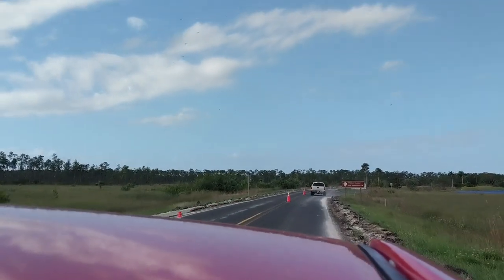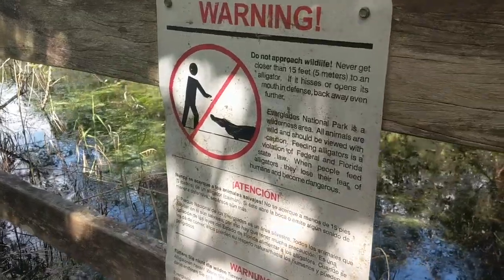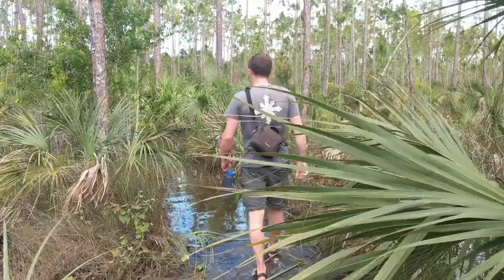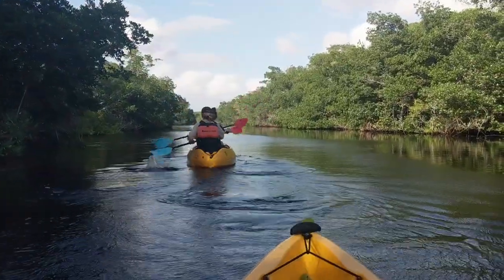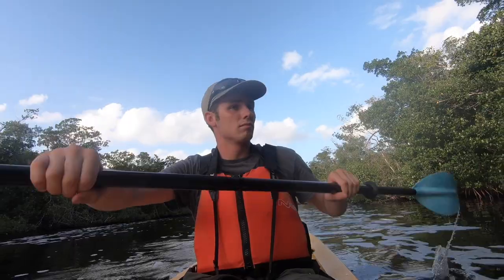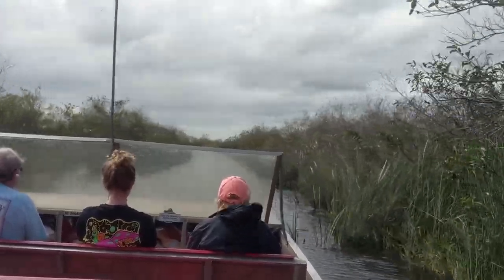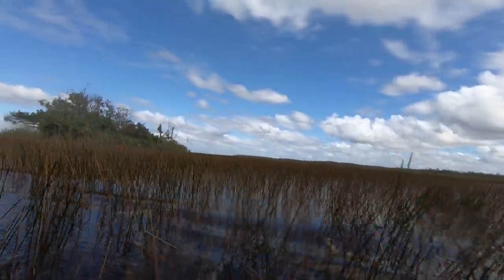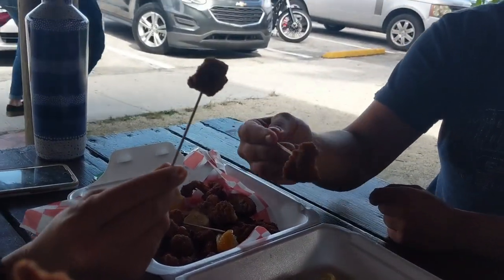Kayaking with Crocodiles, Alligators, and Manatees - Two Days in Everglades National Park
During a recent trip to Florida, we spent two days touring Everglades National Park. The Everglades is the largest tropical wilderness in the United States, and it is famous for being the only place on Earth where crocodiles and alligators naturally coexist. Our goal while visiting was to see as much wildlife as possible, and to explore as many parts of the park as we could in such little time.

We started our trip on the main park road, stopping to walk every major trail or boardwalk along the way to the Flamingo Marina. Once at Flamingo Marina, we rented kayaks to venture deep into the park's submerged wilderness. In just our first day in the Everglades, we had close encounters with large alligators, multiple crocodiles (including a tiny juvenile), manatees, soft-shell turtles, and hundreds of exotic shorebirds.

For our second day in the park, we ventured into the North end of the park by airboat. We took a tour with Coopertown Airboat Tours, and they showed us many more alligators in the vast wet prairie.

Overall, we had an incredible experience in the park, and we were amazed just how much one can see in such a short period of time there. For anyone questioning whether to visit the park if you only have a couple of days, our advice would be a resounding YES!

We hope you enjoy this video as much as we liked filming it.